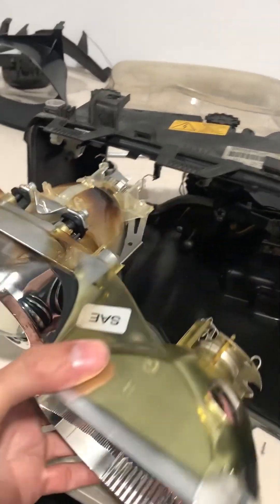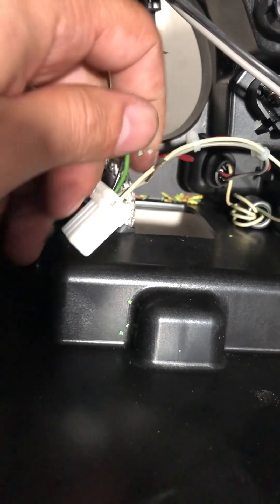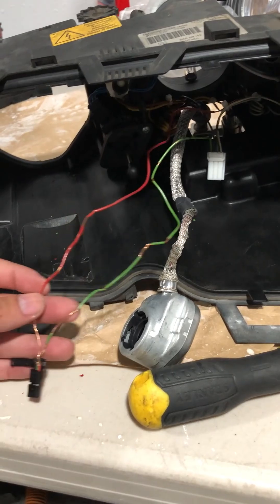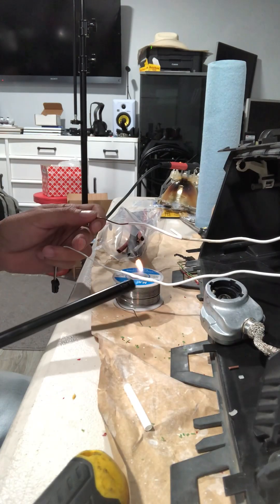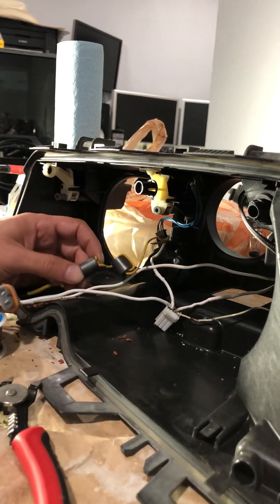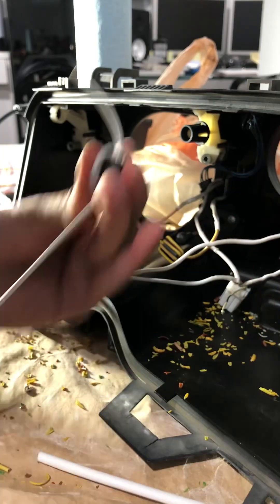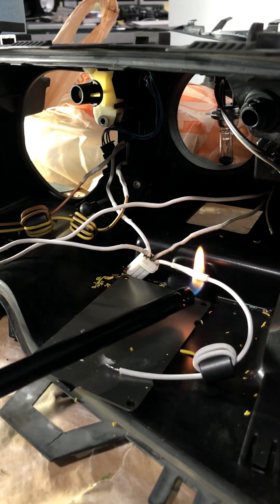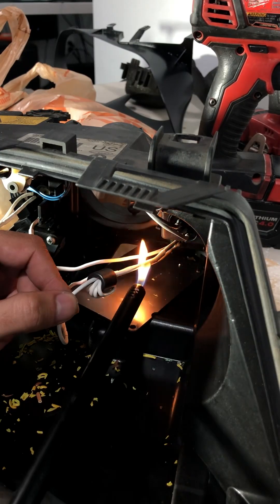E46 Headlight Wires Peeling Off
I found several damaged wires in the ZKW headlights of my BMW E46 330i when I was doing a headlight retrofit to improve the light output. I solved this wire issue by soldering and reinsulating the wires.